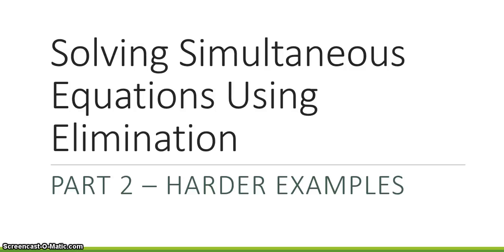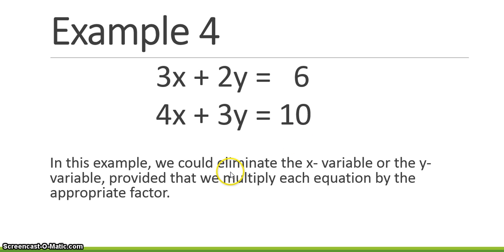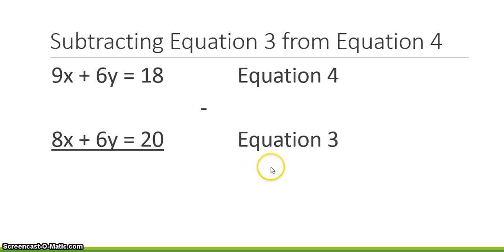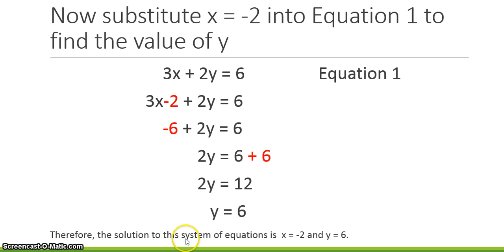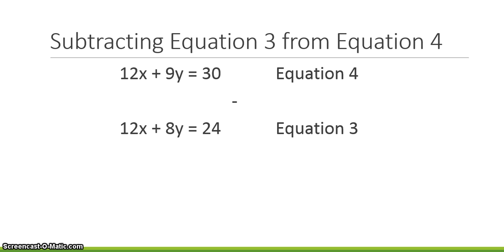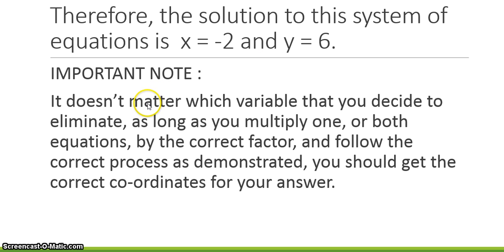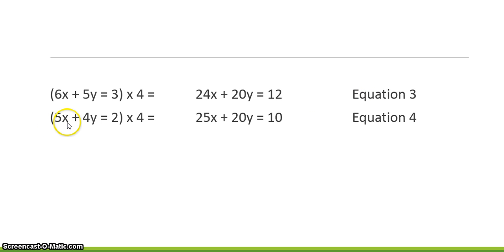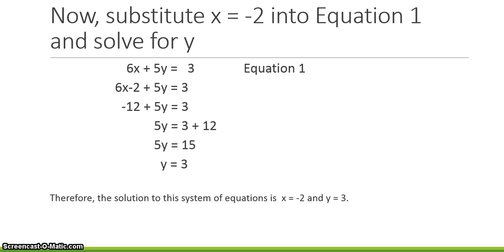Solving Simultaneous Equations Using Elimination Part 2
In this video, we demonstrate how to solve simultaneous equations using the elimination method.